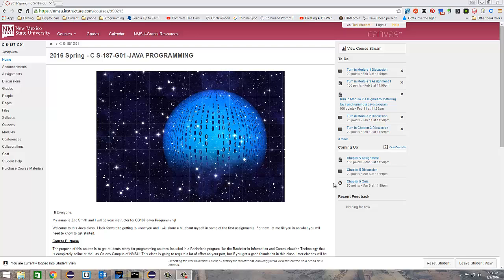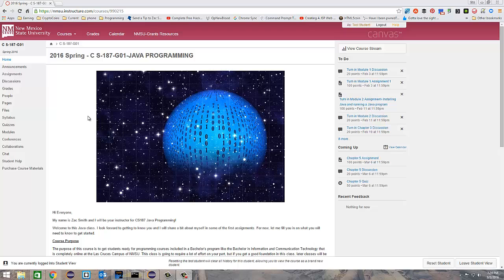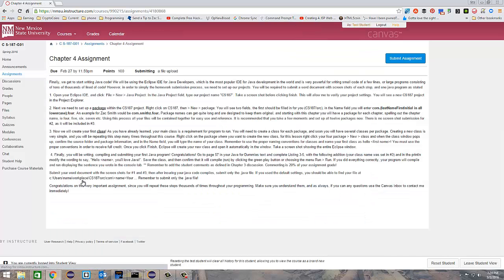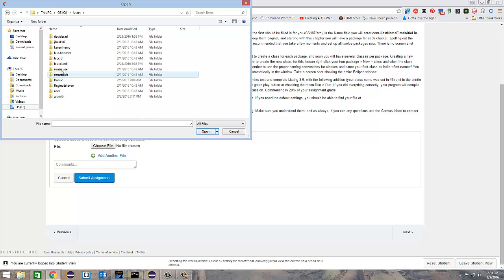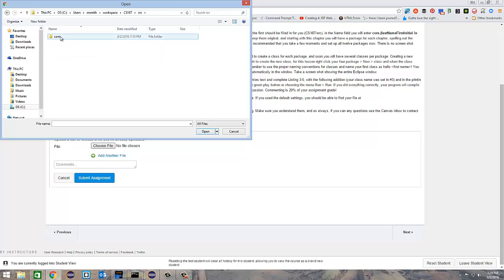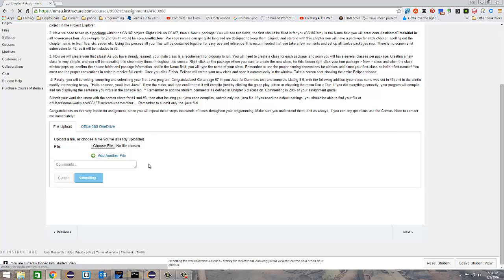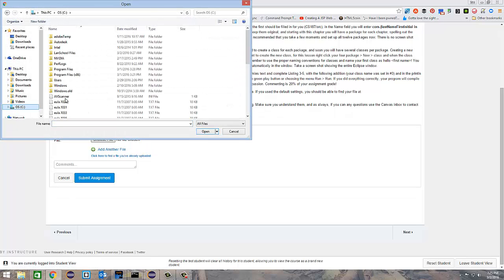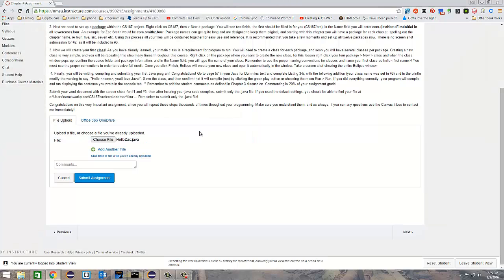UploadingJavaHomework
How to upload Java assignments done in Eclipse to Canvas.